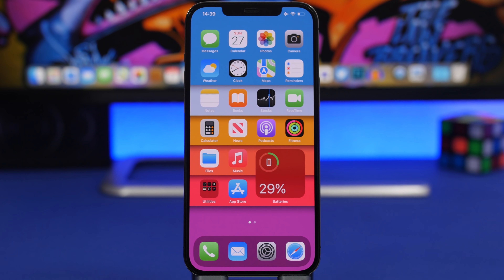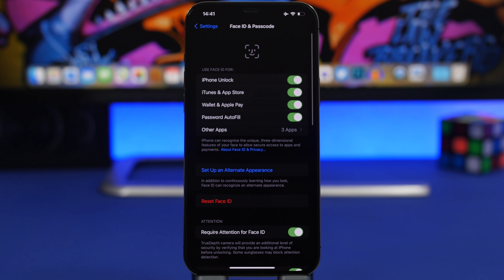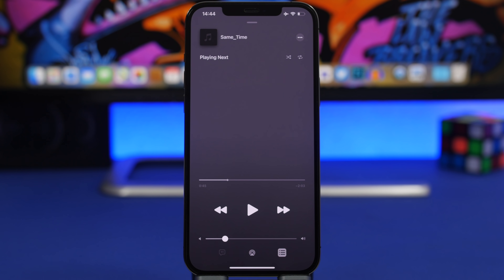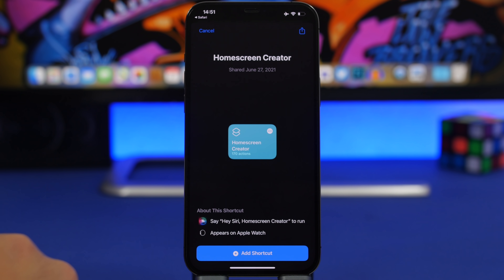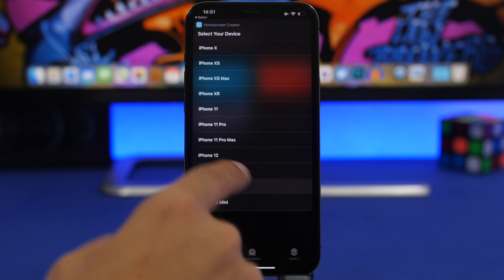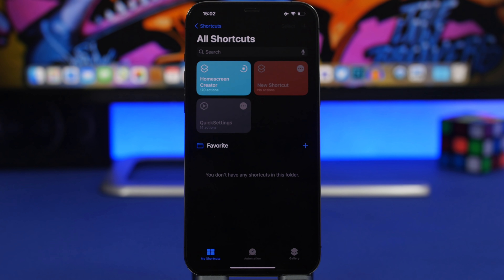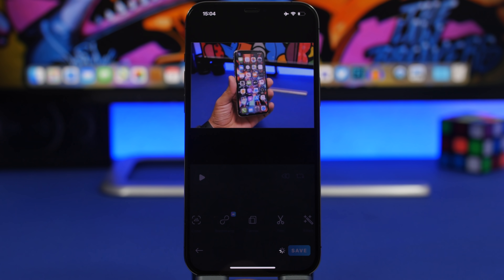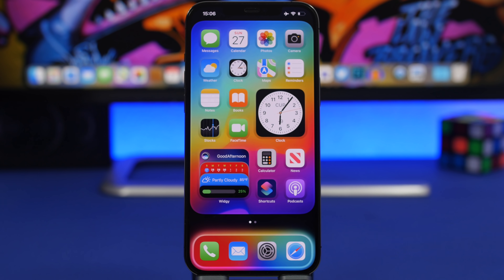10 iPhone HACKS You Must Try !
iPhone hacks and tricks you must try. Cool iPhone hacks and tricks you probably didn't know existed and you could do on your iPhone.